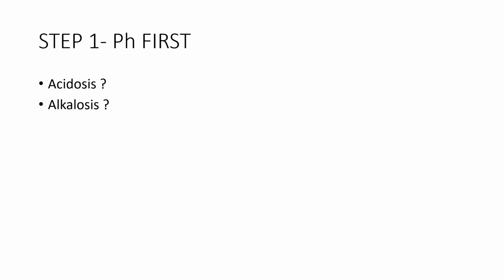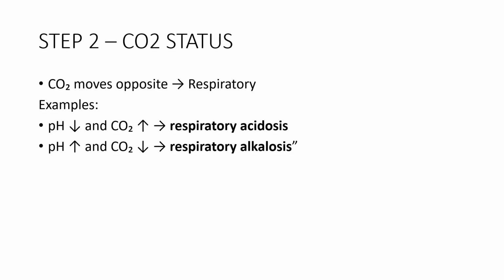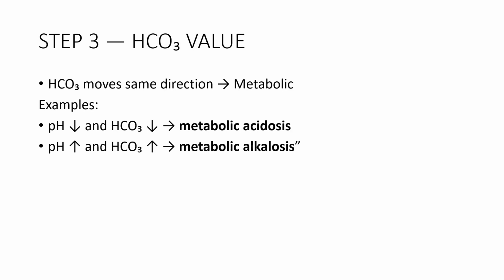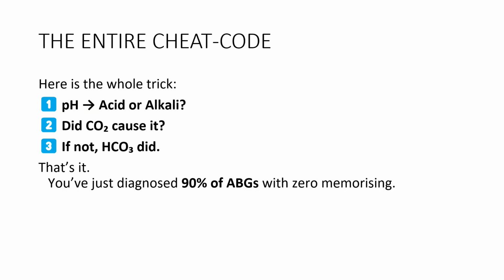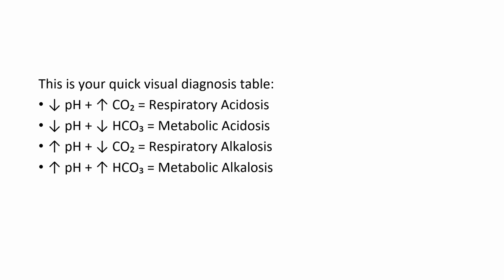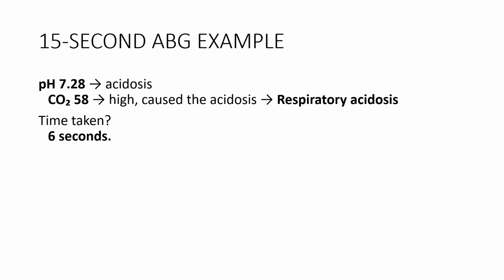The ABG Cheat-Code | Interpret ANY ABG in 15 Seconds (MRCEM / Emergency Medicine)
Learn the fastest and simplest method to interpret ANY ABG in under 15 seconds.
This ABG Cheat-Code is essential for Emergency Medicine doctors, MRCEM candidates,
medical students, nurses, paramedics, and anyone working in acute care.

⭐ WHAT YOU WILL LEARN IN THIS VIDEO:
• The 3-step ABG Cheat-Code
• How to instantly identify respiratory vs metabolic disorders
• The quick 4-quadrant ABG table used in real ED practice
• A real ABG example explained in under 10 seconds
• The most common mistakes made during MRCEM & OSCE ABG interpretation

⭐ NEXT VIDEO:
ABG MASTERCLASS – Full Advanced Video (Anion gap, delta ratio, compensation rules,
acute vs chronic disorders, mixed disorders, oxygenation, A–a gradient)
Coming soon on Emergency Medicine Coach.

ABG Masterclass PDF (Emergency Medicine Coach)
👉 [PASTE YOUR GOOGLE DRIVE LINK HERE]

⭐ CONNECT:
More Emergency Medicine cheat-codes and clinical teaching coming weekly.

MRCEM OSCE, emergency medicine training, ABG basics, ABG explained.